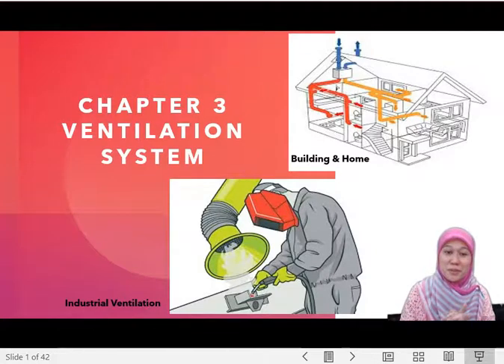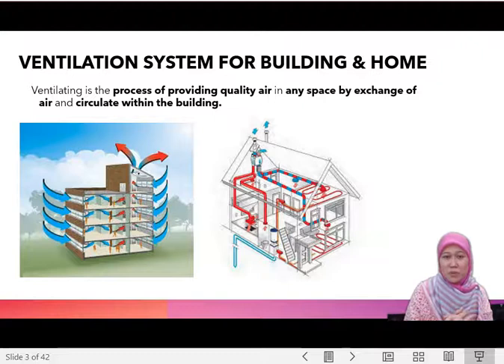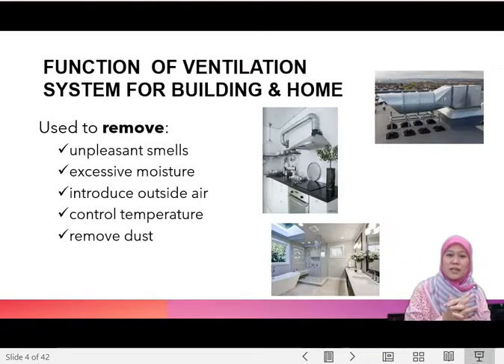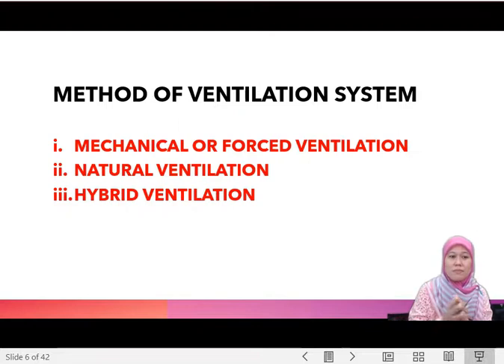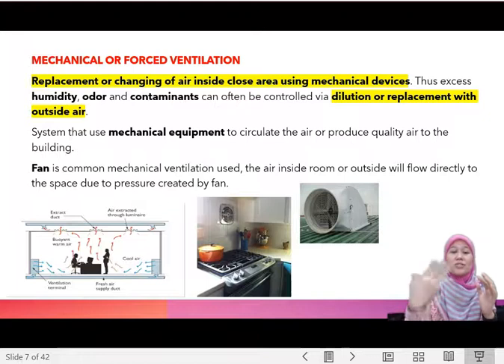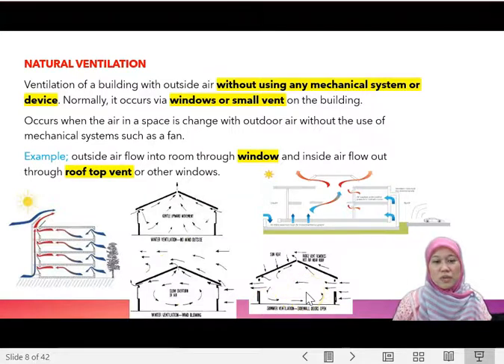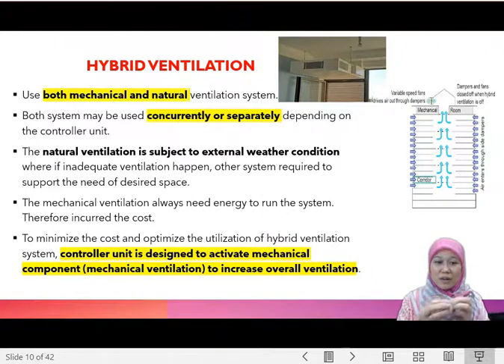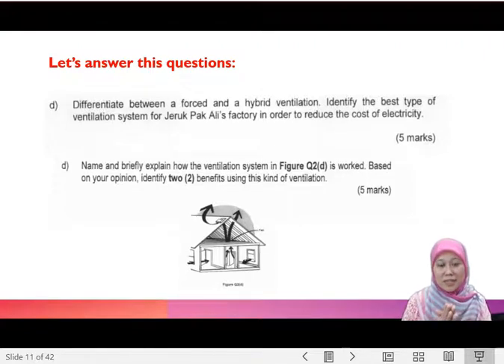MEM376 Chapter 3 Ventilation System part 1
Ventilation System and Operating Principle for Building and Home
Types of Ventilation - Mechanical, Natural and Hybrid